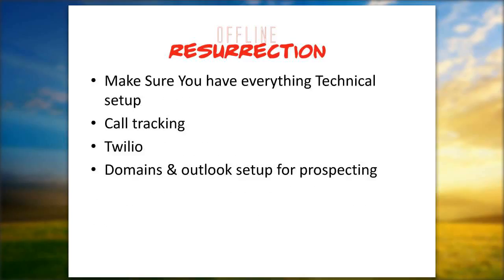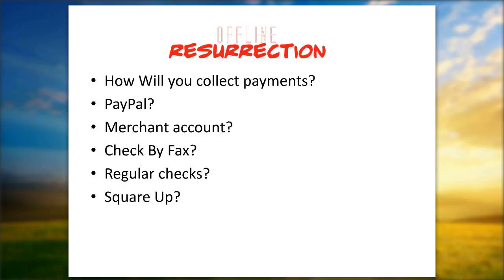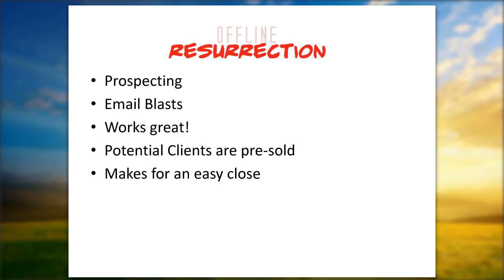QZX400 QANDA OFFL1NE R3Z